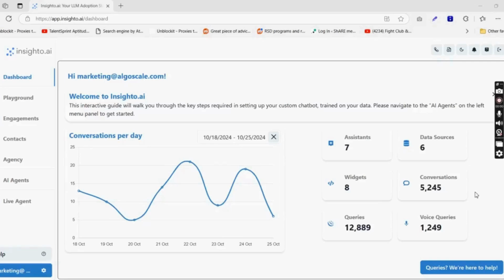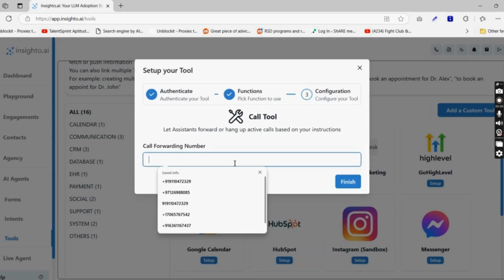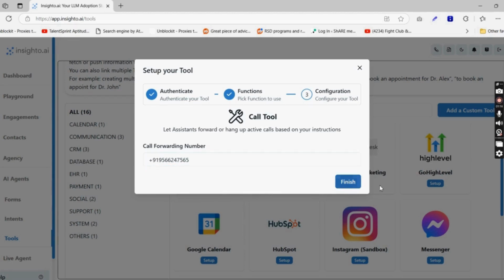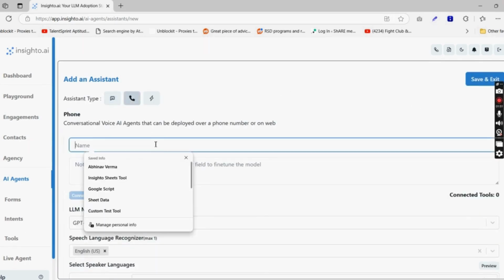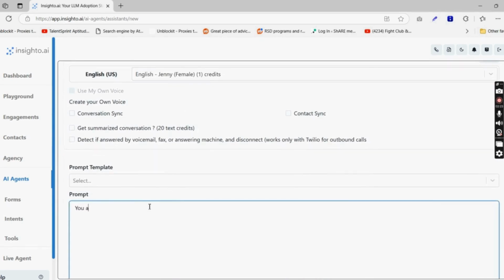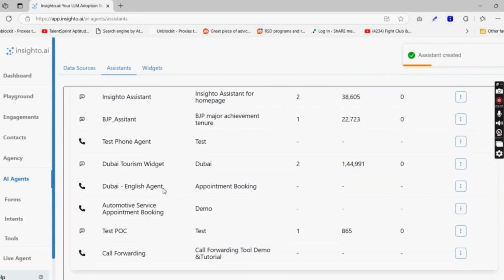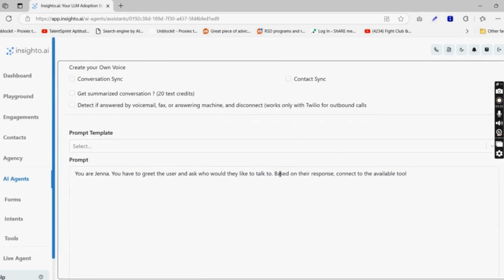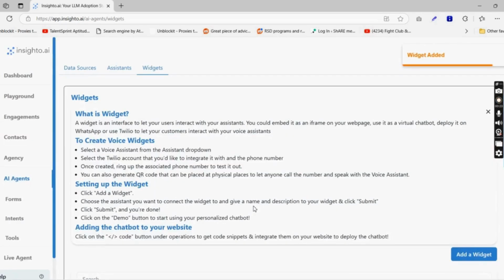Insighto.ai Tutorial: Multiple Call Forwarding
Automate call forwarding without writing a single line of code with Insighto.ai! In this tutorial, we walk you through the powerful features of Insighto.ai that allow you to automate multiple call-forwarding scenarios. Simply tell the tool who you want to connect with, and Insighto.ai does the rest, streamlining your communication process and ensuring you connect with the right person every time. Perfect for businesses and customer service teams, Insighto.ai makes call management effortless. This no-code solution eliminates complex setups, allowing anyone to get started quickly.

In this video, you’ll learn:
1. How to set up automated call forwarding in Insighto.ai
2. Tips for customizing call-forwarding workflows
3. The benefits of no-code automation for call management
4. How Insighto.ai can save time and improve efficiency

Get started today with Insighto.ai and revolutionize your call-forwarding experience!